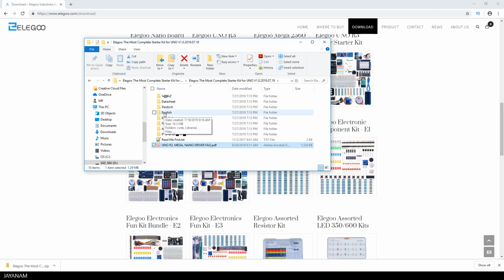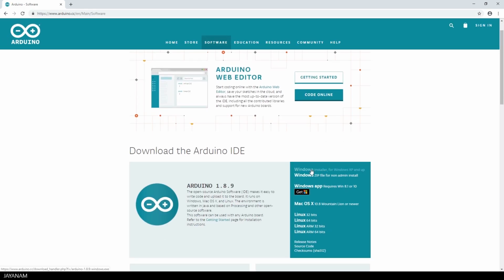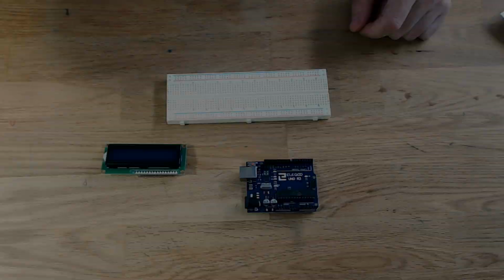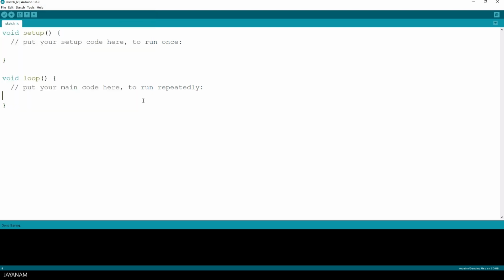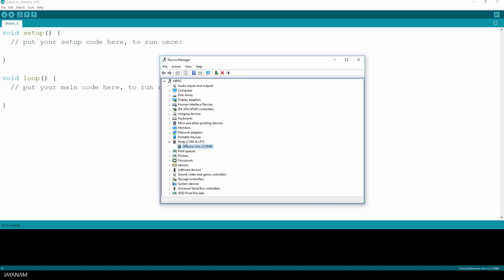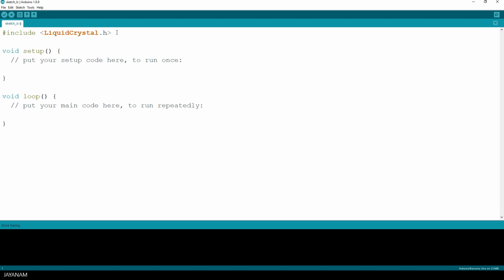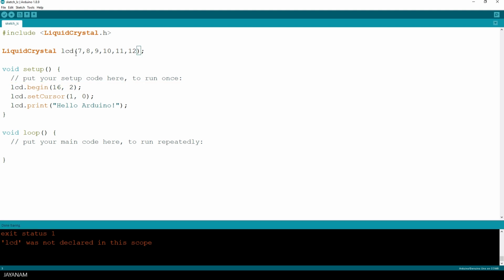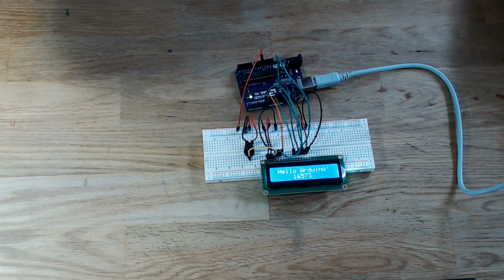Arduino Beginner Tutorial : LCD Display Programming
This is a tutorial on how to setup and program an Arduino UNO R3 micro controller and an LCD with the Arduino IDE.

UNO Starter Kit:

8ZW8254W

In the tutorial I show how to setup the circuit with the Arduino, a breadboard and an LCD and then I use the Arduino IDE and the Liquid Crystal library to write a simple program for the LCD that we are uploading the the Arduino Uno R3 board.